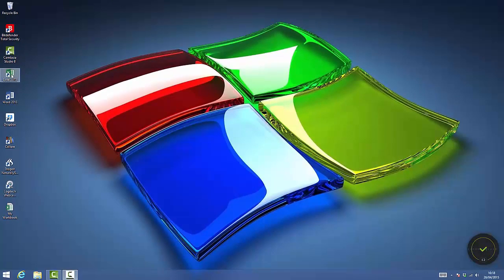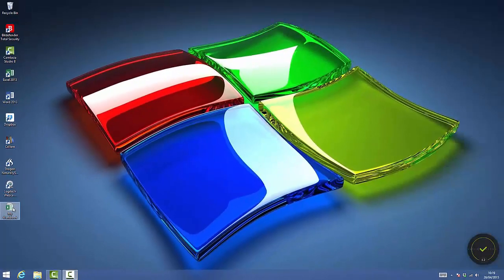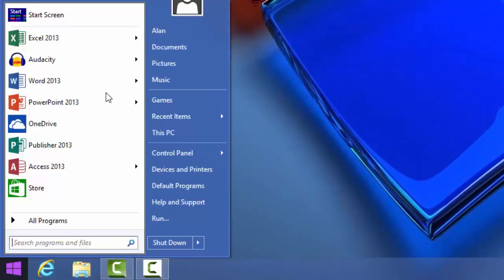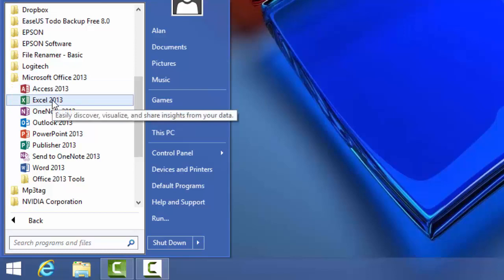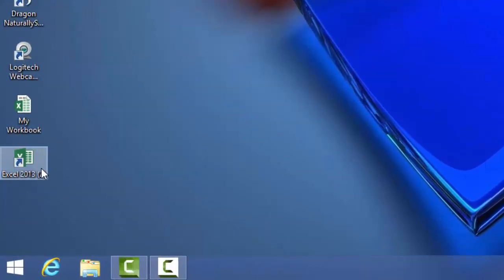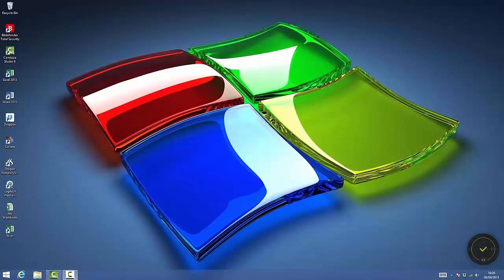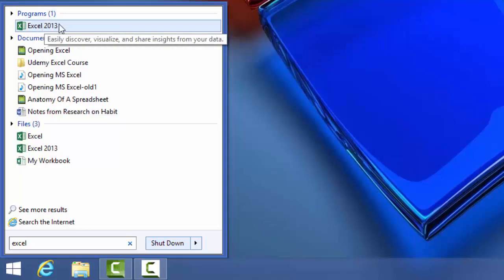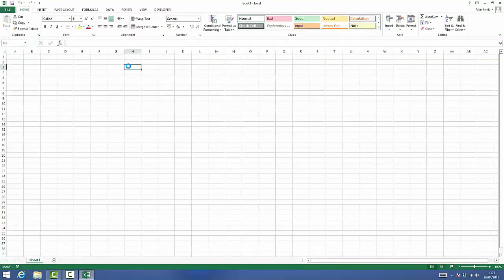Opening Excel, And Creating A Desktop Shortcut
This lecture is a tutorial lecture of how to open Excel. I will also show you three ways in total. You can open excel from a shortcut on your desktop, if you have an excel workbook already, you can just double click it, and hey presto! The third way is to use the start menu.

If you didn't see excel in your start menu, you can go to "all programs", and here you'll find a folder called "Microsoft Office", "Microsoft Office 2010", "Microsoft Office 2013" or "Microsoft Office 2016".

I'll also show you how to add a shortcut to your desktop to make opening Excel simple, using a desktop icon.

You can also find the Excel program using the "search programs and files" from the start menu.